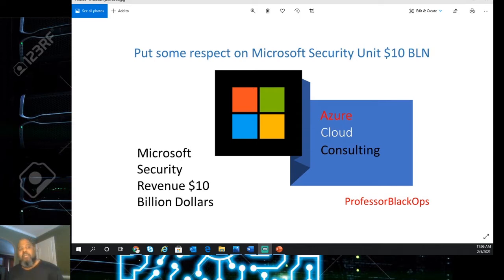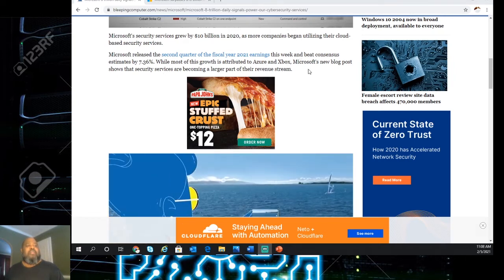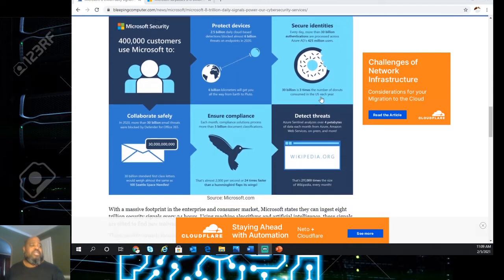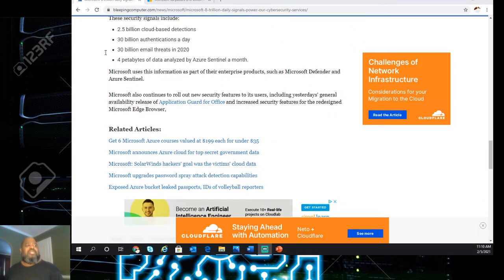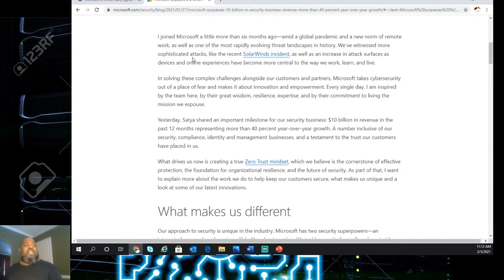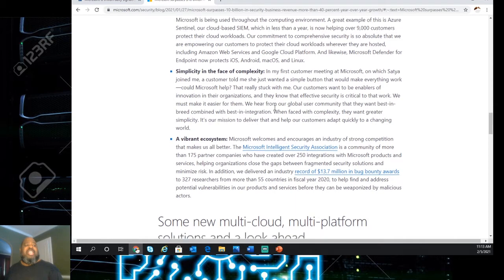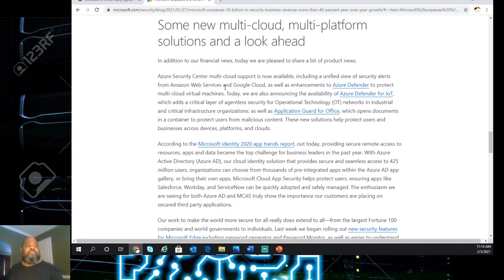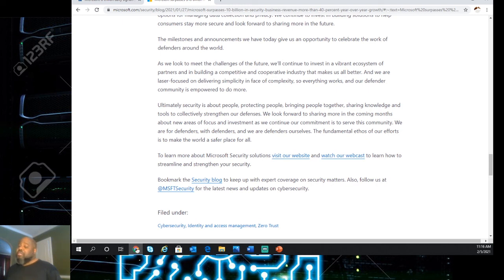Microsoft Security Units makes $10 Billion Revenue. | Put some respect on Microsoft Security Unit.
Microsoft: 8 trillion daily signals power our cybersecurity services

Microsoft's security services grew by $10 billion in 2020, as more companies began utilizing their cloud-based security services.

Microsoft released the second quarter of the fiscal year 2021 earnings this week and beat consensus estimates by 7.36%. While most of this growth is attributed to Azure and Xbox, Microsoft's new blog post shows that security services are becoming a larger part of their revenue stream.

Yesterday, Satya shared an important milestone for our security business: $10 billion in revenue in the past 12 months representing more than 40 percent year-over-year growth. A number inclusive of our security, compliance, identity and management businesses, and a testament to the trust our customers have placed in us.

What drives us now is creating a true Zero Trust mindset, which we believe is the cornerstone of effective protection, the foundation for organizational resilience, and the future of security. As part of that, I want to explain more about the work we do to help keep our customers secure, what makes us unique and a look at some of our latest innovations.

Cybersecurity for the people